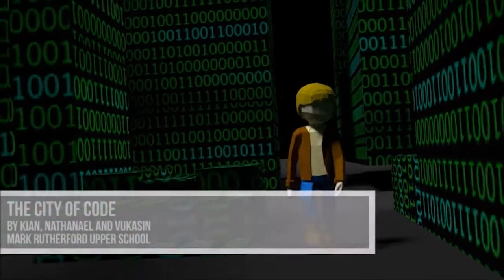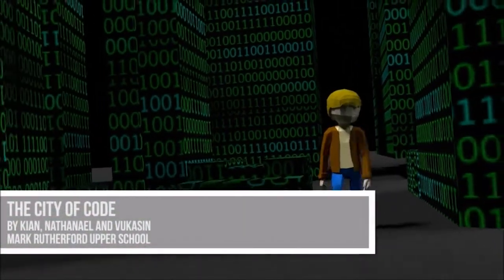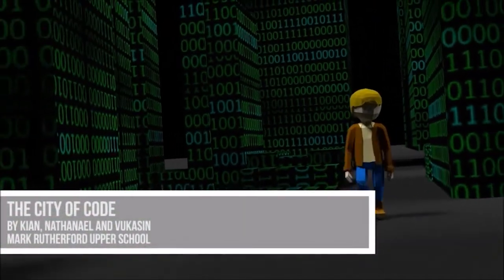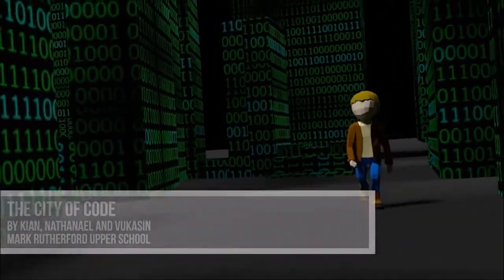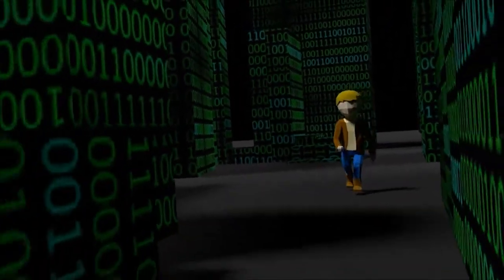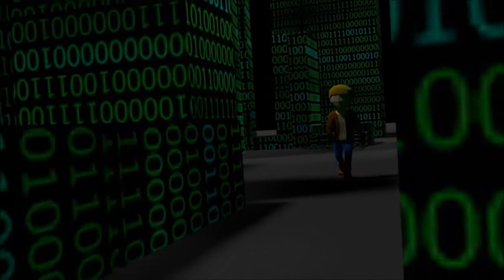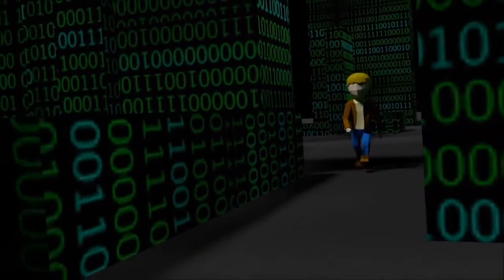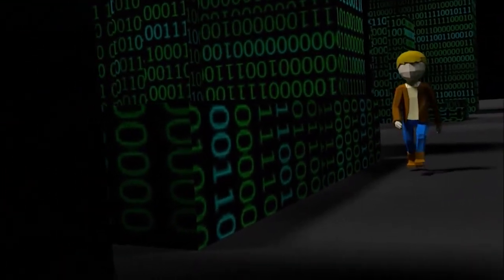Animation17 :: KS3 Group, Winner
One of the prizewinning entries in Animation17, the 10th annual UK Schools Computer Animation Competition run by The University of Manchester's School of Computer Science.